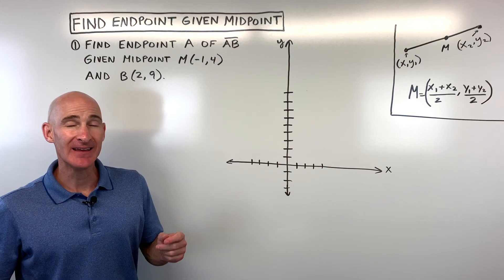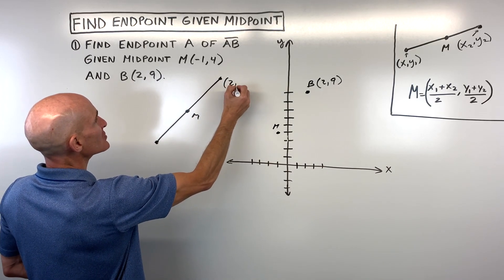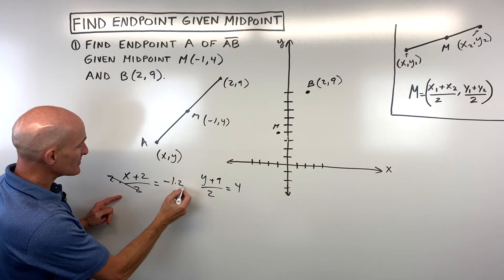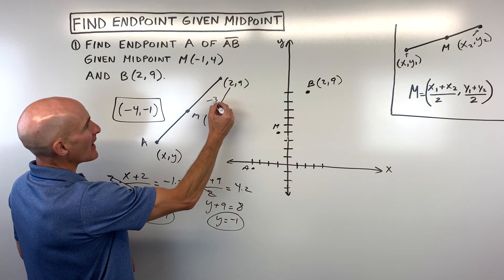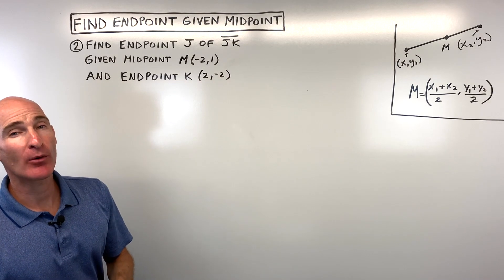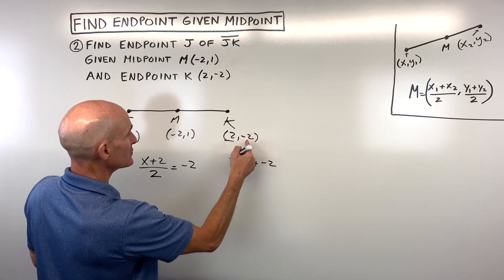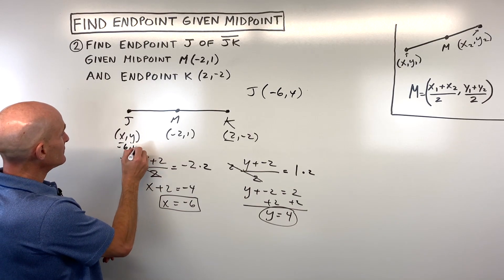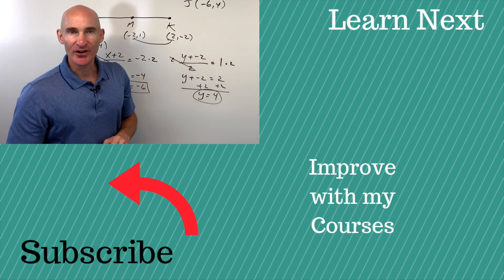Find Endpoint Given Midpoint and One Endpoint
Learn how to find the missing endpoint of a line segment when you're given the midpoint and one endpoint. This comprehensive math tutorial covers two effective methods: the formal midpoint formula approach and a quick shortcut technique. Perfect for students looking to master coordinate geometry and ace their algebra tests!